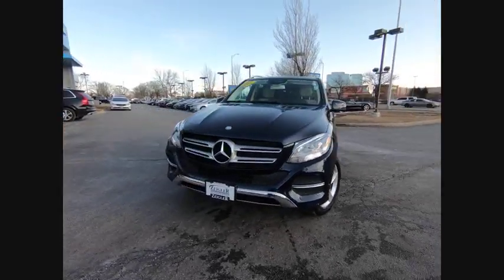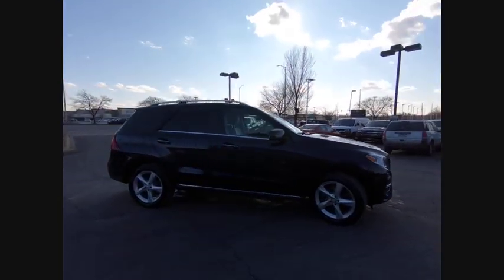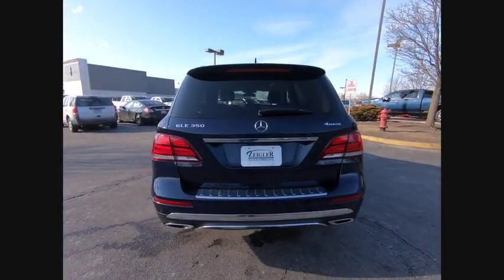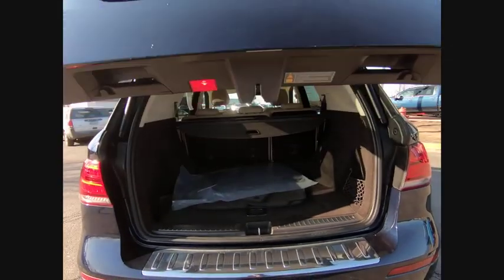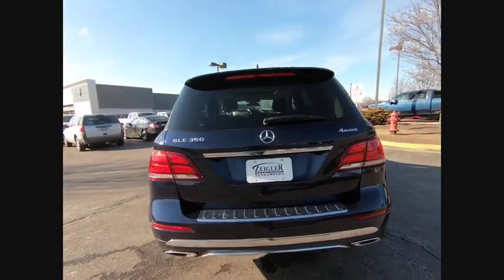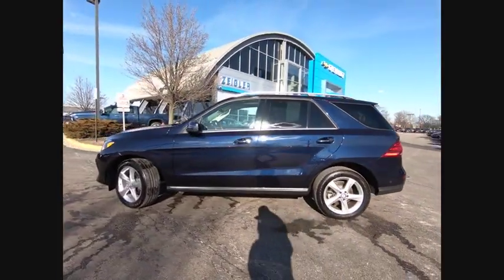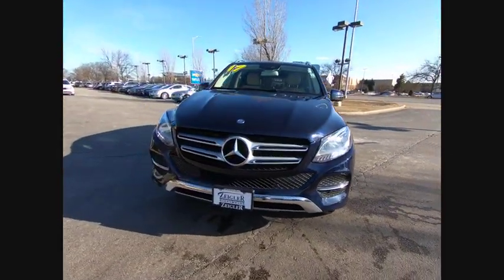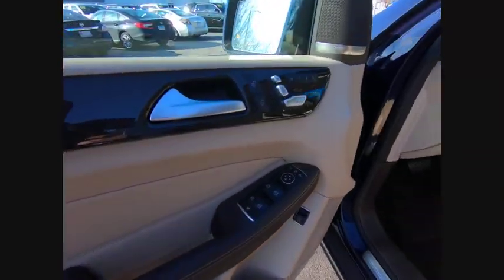2017 Mercedes-Benz GLE S5104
2017 Mercedes-Benz GLE GLE 350

Recent Arrival! 2017 Mercedes-Benz GLE GLE 350 Blue Priced below KBB Fair Purchase Price!brSome of our used vehicles may be subject to unrepaired safety recalls. Check for a vehicle's unrepaired recalls by VIN We accept all offers and approve most! Tax, Title, Licensing, and Fees not included. Awards:br * 2017 IIHS Top Safety Pick+ Reviews:br * Several engine choices; quiet, upscale and well-built interior with a roomy backseat; long list of standard safety and technology features. Source: Edmunds